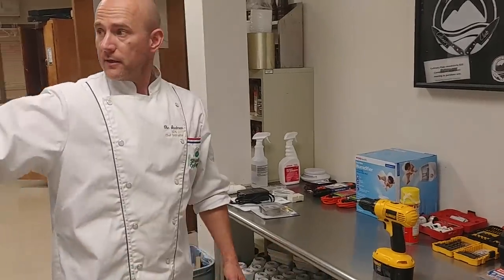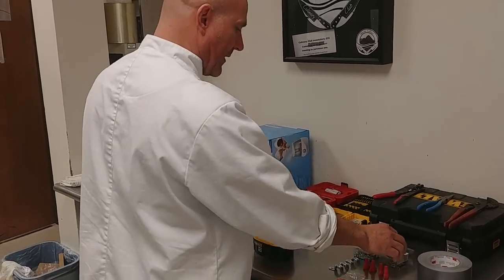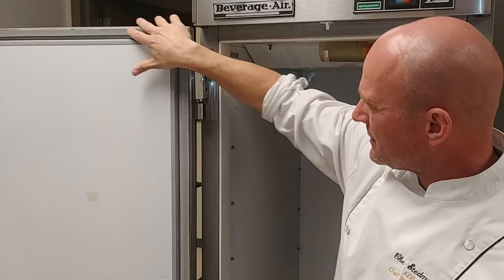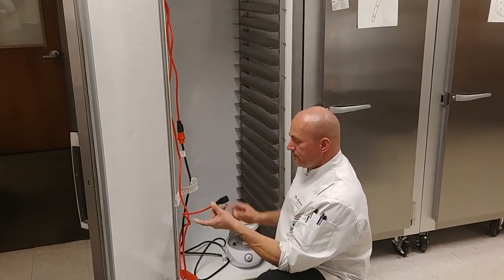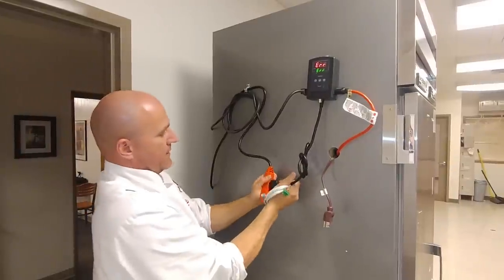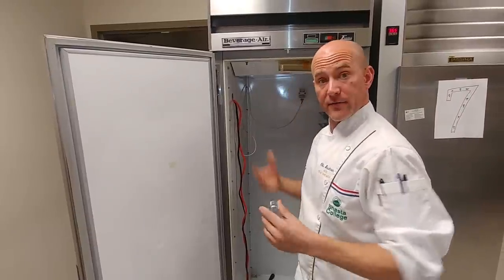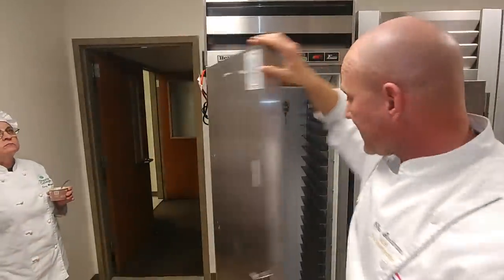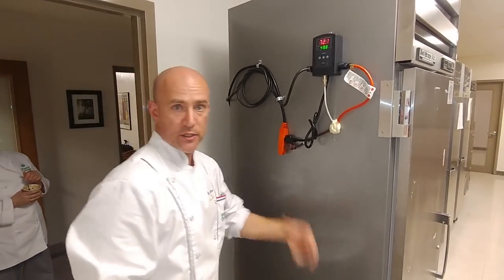How to convert fridge to meat curer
How to convert a refrigerator into a holding locker to cure meats. shastacollegeculinary meatlocker charcuterie curing sausage